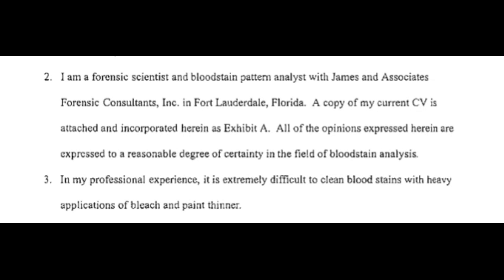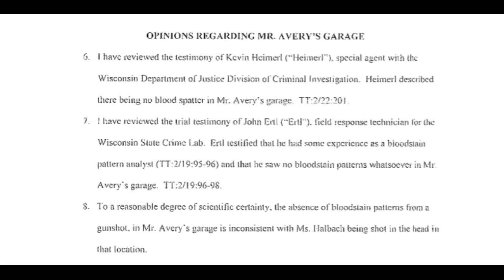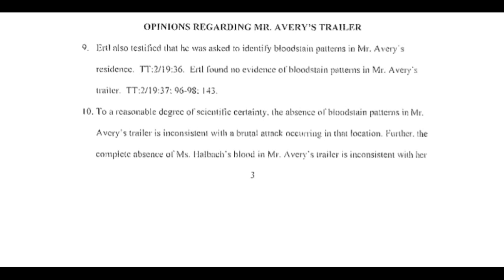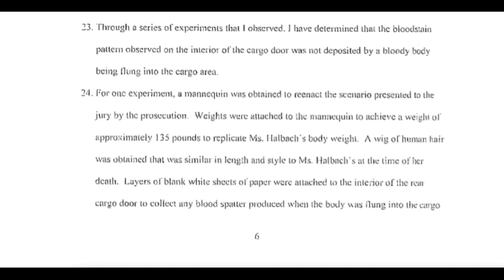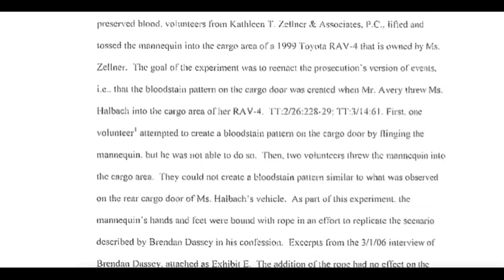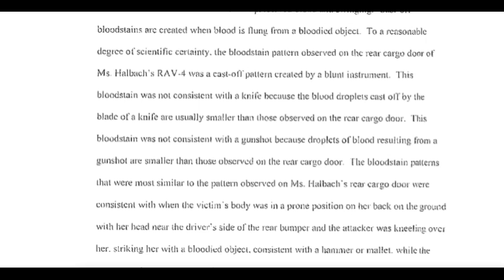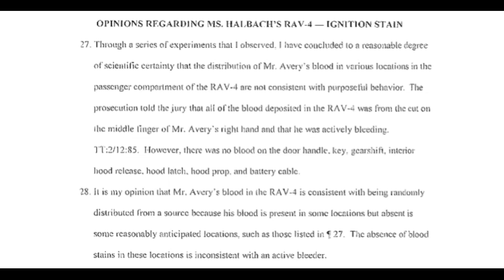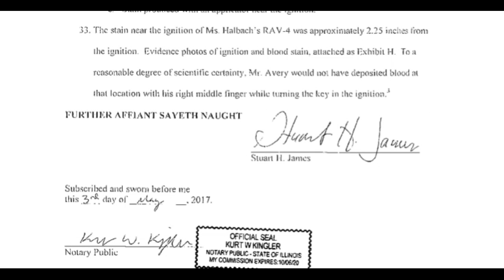Making A Murderer: Zellner Filing} Blood Spatter Expert- What's The Spatter, Ken?